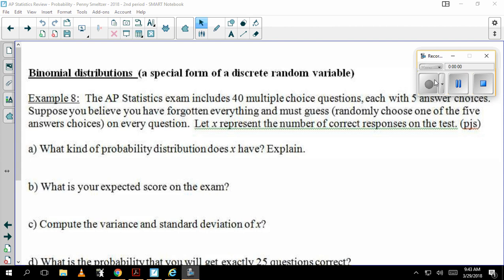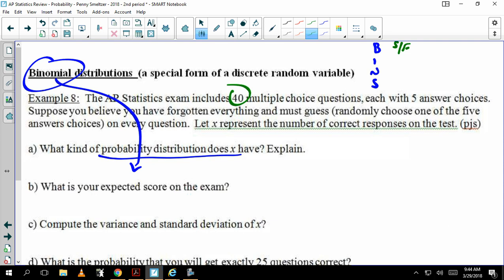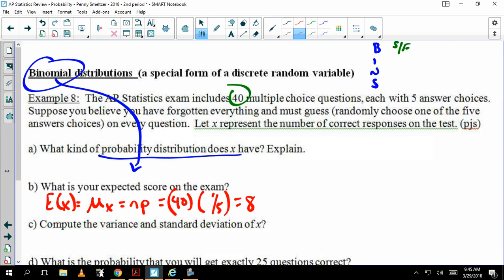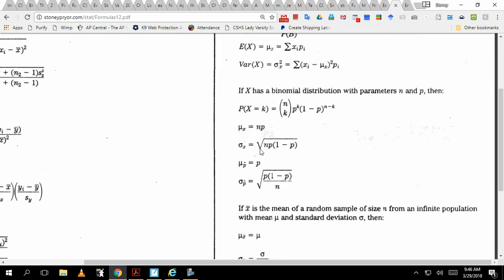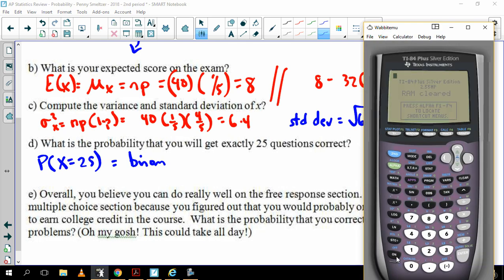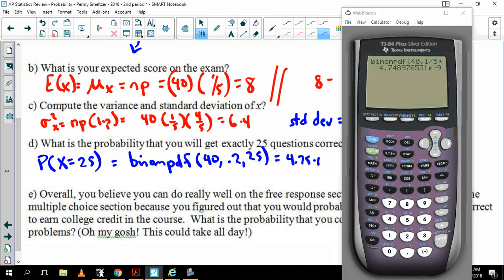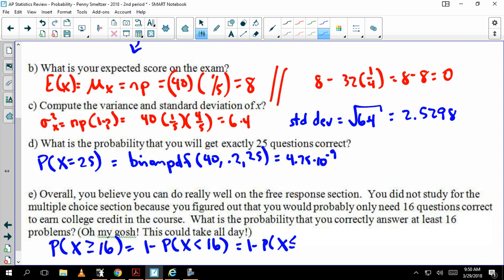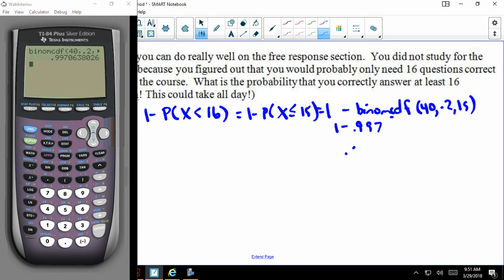AP Probability Review - Problem 8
AP Probability Review - Problem 8 (Originally made by Penny Smeltzer)